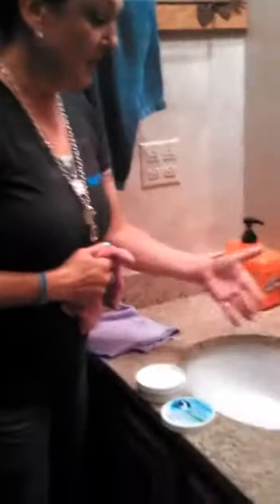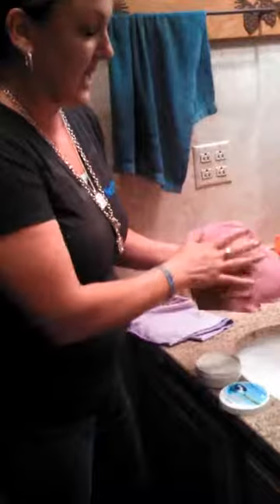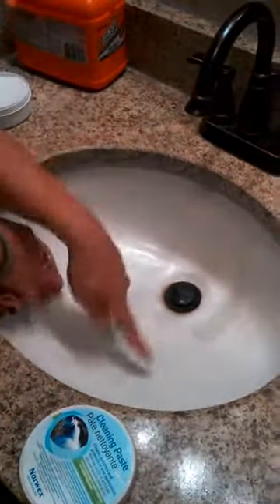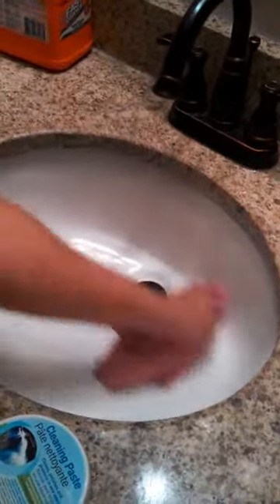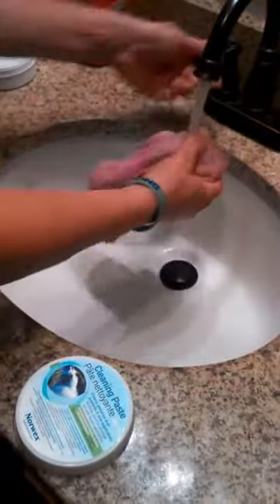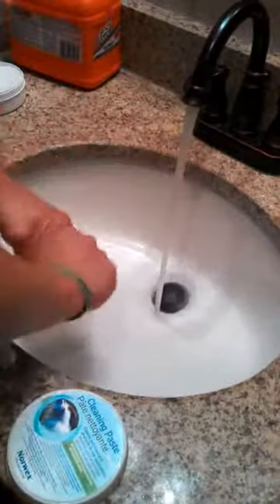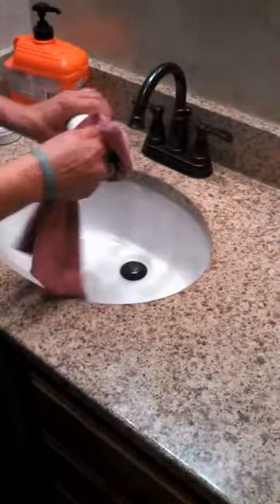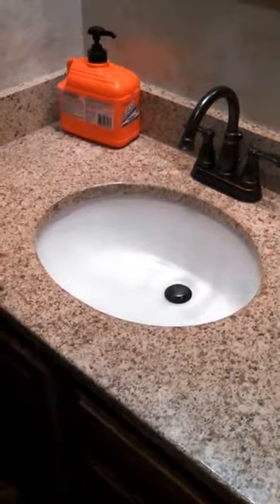Norwex Cleaning Paste & Enviro Cloth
Look how easy it is to clean a white mud room sink with the Norwex Cleaning paste and enviro cloth.